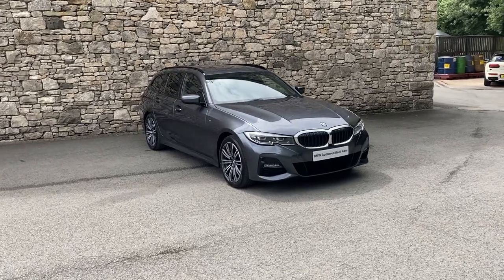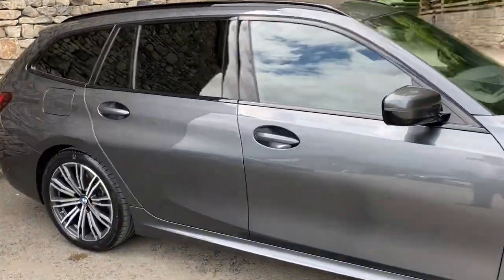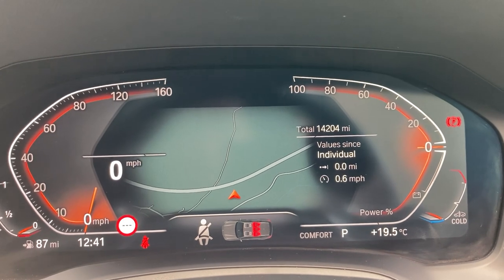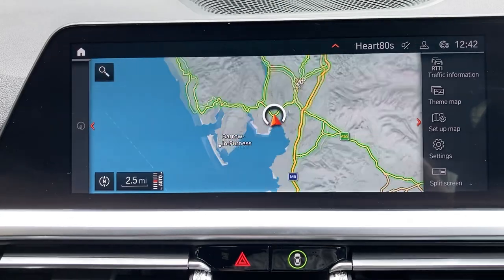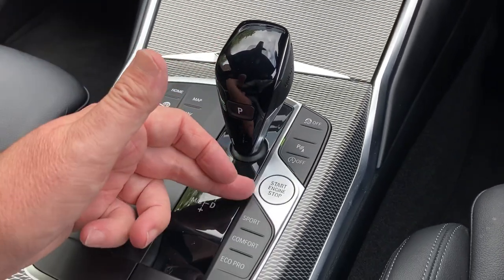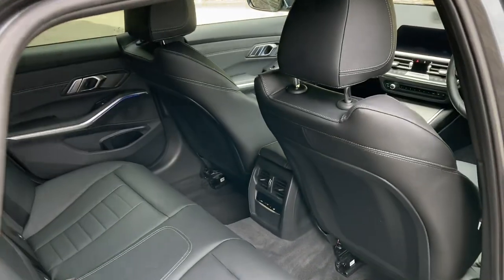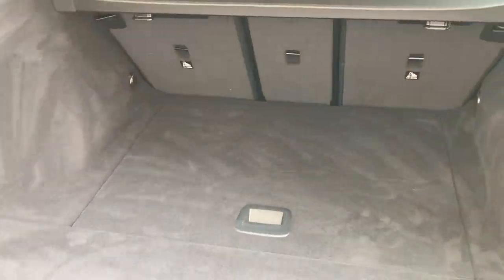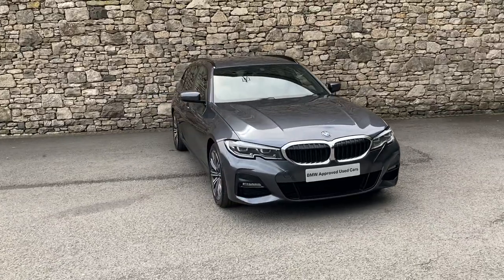BMW 3 SERIES 320i M Sport Touring Auto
Here at Lloyd Motor Group BMW South Lakes we re proud to offer this stunning example of the versatile BMW 3 SERIES 320i M Sport Touring Auto finished in the stunning Mineral Grey metallic with complementing Black with Grey Contrast Stitching Vernasca Leather upholstery. It comes fitted as standard with Satellite Navigation, Heated Front Seats and Parking Sensors Front & Rear. It also comes fitted with Sun Protection Glass and Technology Pack. All of our cars are professionally prepared by our BMW Technicians at our state of the art prep centre to the highest of BMW standards, this brilliant 320i comes with a full service history, all of our cars also come with a minimum of 12 months warranty giving your that extra peace of mind.  Why not come and meet the team at Lloyd South Lakes in our Newly Refurbished State of the Art Showroom, just 10 minutes from M6 Junction 36.  We are a family owned business that prides itself on delivering excellent customer service and satisfaction time and time again. We can also make a personal video of the car if you d like. We are proud to say we have no hidden admin fees or costs. We re open 7 days a week.